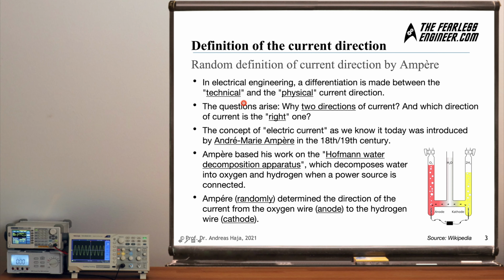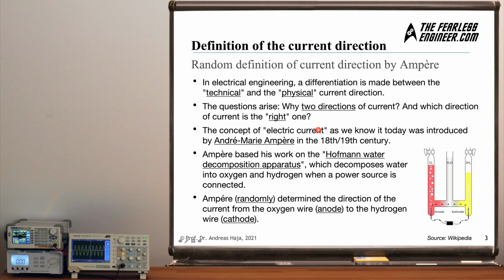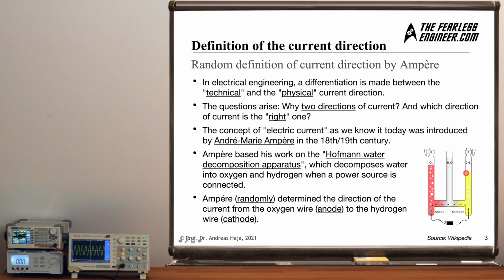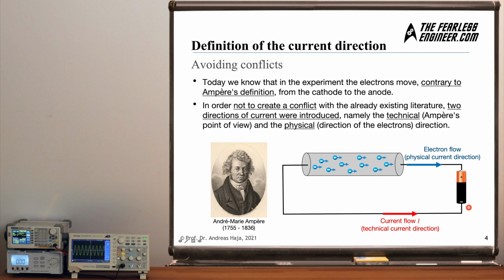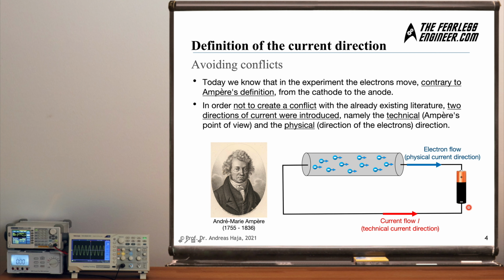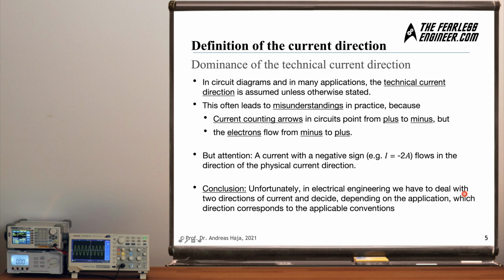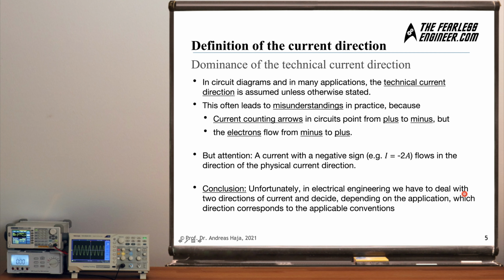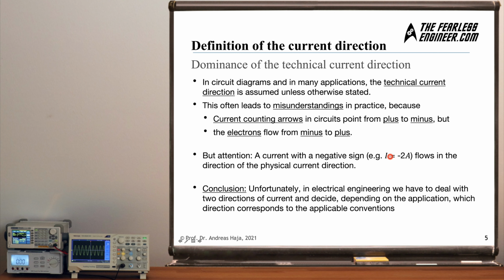Technical or physical current direction? | Study Electronics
In this video you will learn the difference between the technical and the physical direction of current. You'll also learn why there are two different directions for current to flow in the first place.

At the end of the video you will know what the current arrow means when reading circuit diagrams and what it means when a current has a negative sign.